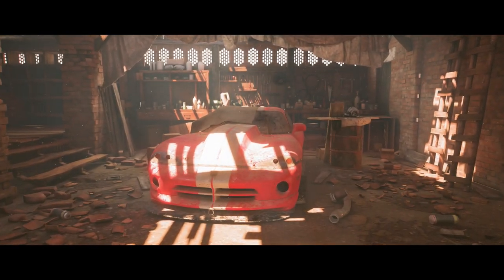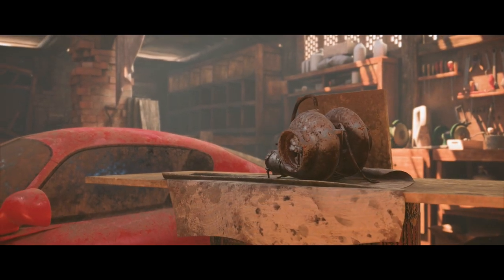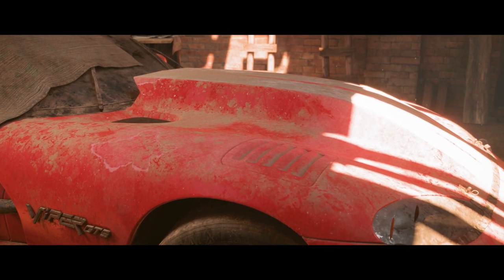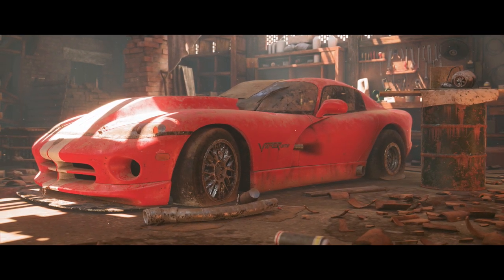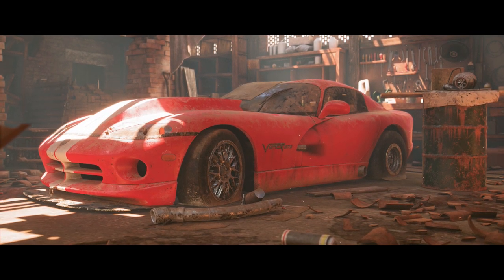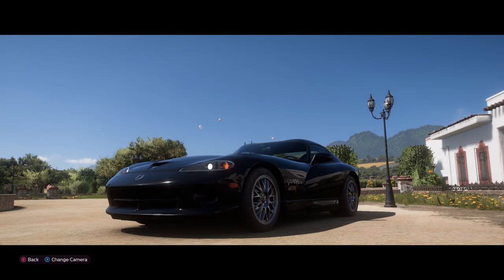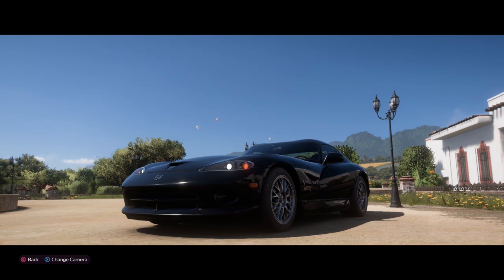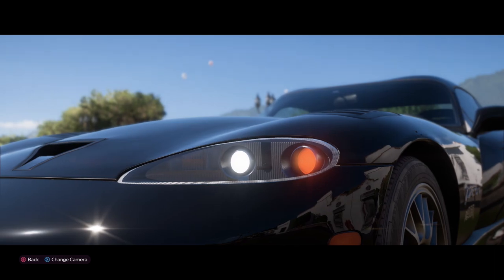Barn Find Location Gran Pantano - How to get the Legendary Viper GTS ACR 1999 in Forza Horizon 5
In this video, I'm going to show you the location of the Hidden Barn in the Gran Pantano you can find the Legendary Viper GTS ACR 1999 in Forza Horizon 5.

0:00 Hidden Barn Location in Gran Patano
0:59 Opening the Barn
1:18 Viper GTS ACR 1999 reveal
1:39 Gameplay and More Forza Horizon Videos!

Xbox Series S Gameplay for Forza Horizon 5, the new entry in the classic series by Playground Games.